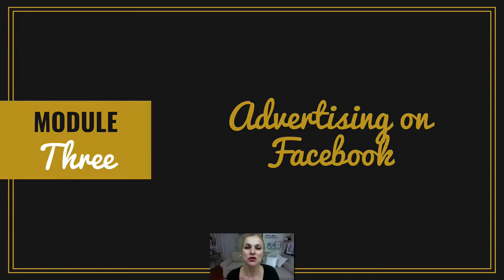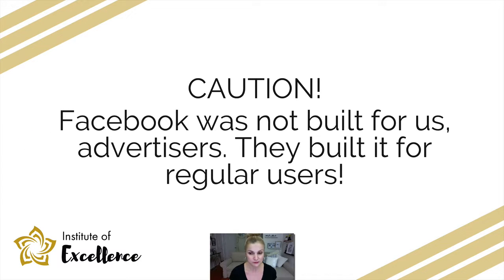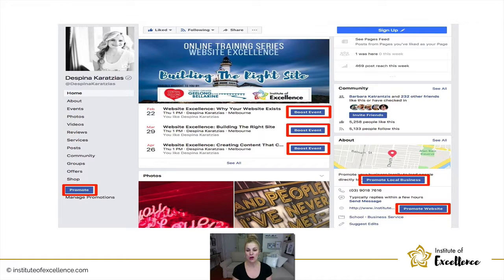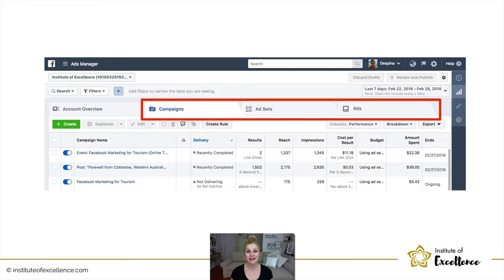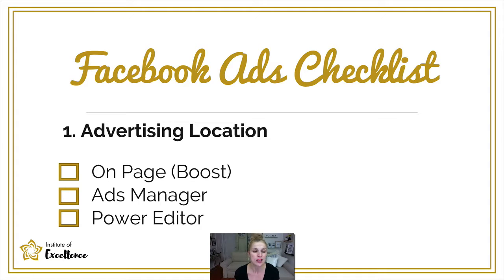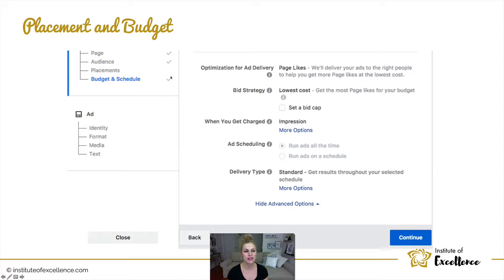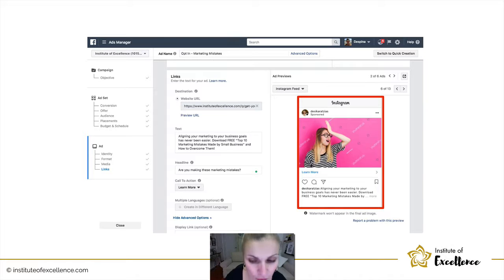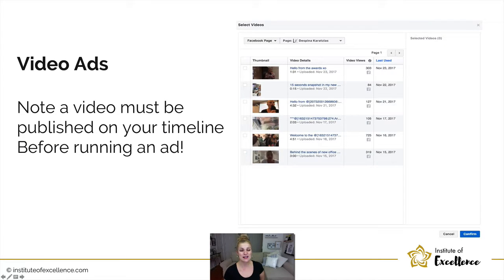Online Training - Module 3 - Advertising on Facebook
Module 3 - Online Training and Development

Join Despina Karatzias from the Institute of Excellence as she takes you on a 360-degree journey to reconnect and reinvigorate the business mind in you through four themes (3 modules for each theme).